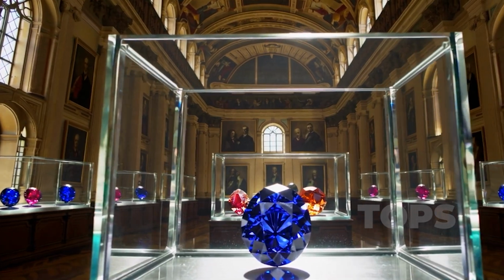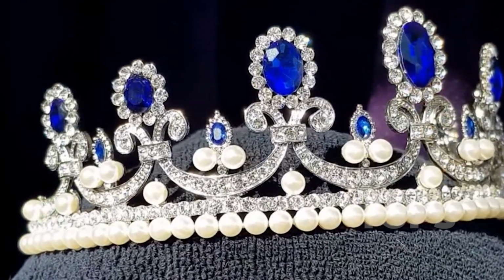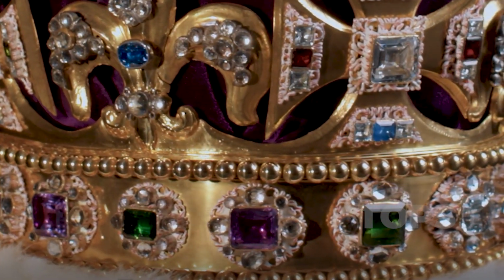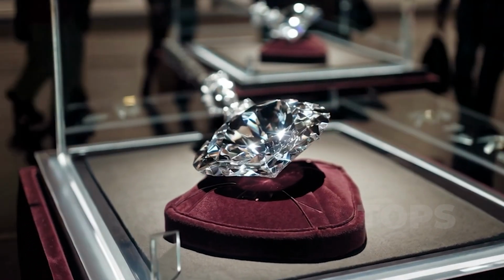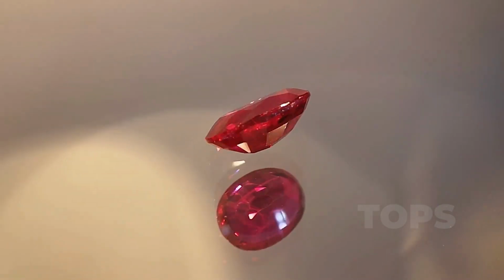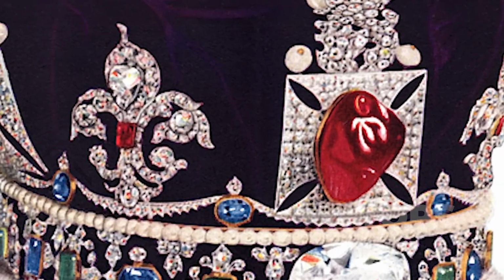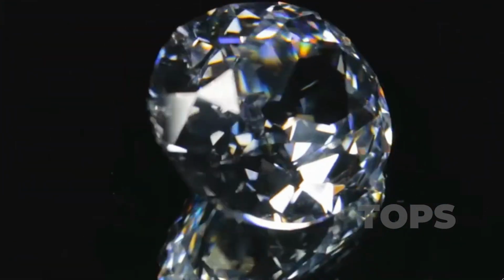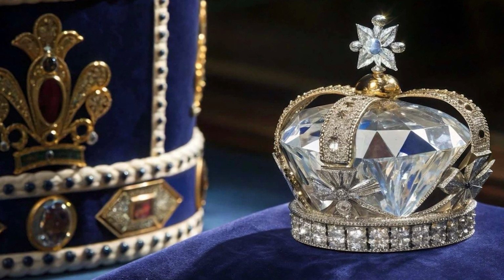Top 10 Gemstones Used in Royalty!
Gemstones are not just gorgeous ornaments but symbols of power, wealth, and royal heritage. Throughout history, these legendary stones have adorned kings and queens' crowns, scepters, and jewels. From sparkling diamonds to dazzling rubies, each stone carries a fascinating story of power, mystery, and longevity. Discover the world's 10 most famous royal gemstones and their mysteries!

00:00 Top 10 Gemstones Used in Royalty
00:37 10. Alexandrite
01:46 9. Grand Sapphire
02:31 8. Burmese Rubies of Queen Elizabeth II
04:07 7. Sapphire of Saint Edward’s Crown
05:27 6. Orlov Diamond
06:53 5. Cullinan Diamond
08:15 4. Timur Ruby
09:38 3. Black Prince's Ruby
11:17 2. Hope Diamond
13:08 1. Koh-i-Noor Diamond